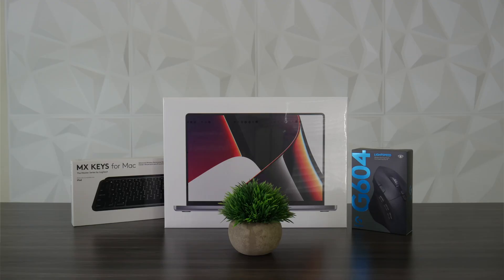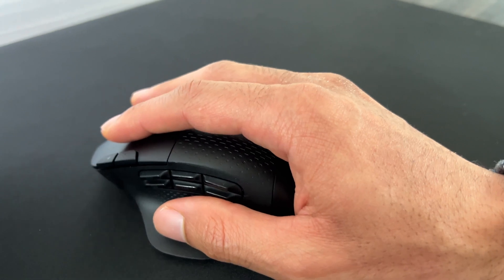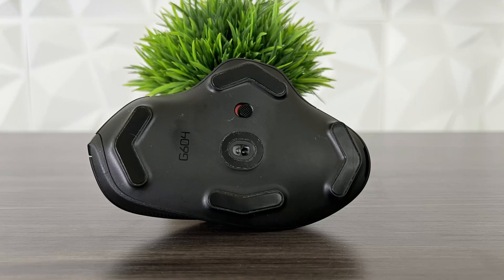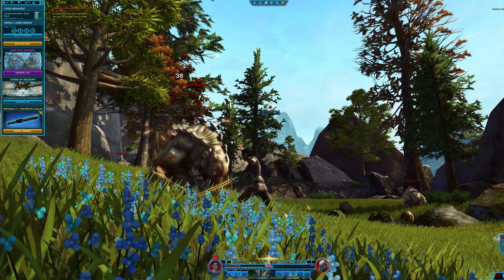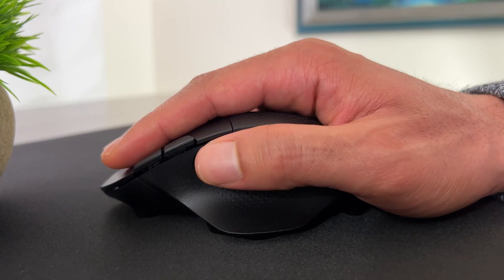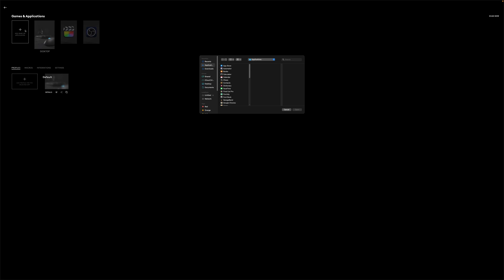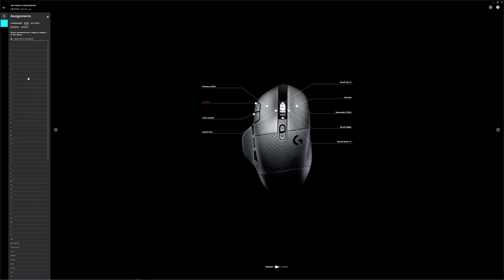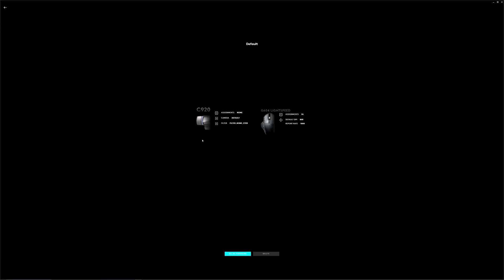BEST Mouse For Final Cut Pro And Gaming??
We recently purchased the MacBook Pro M1 Max. We will be using the MacBook pro primarily for video editing in Final Cut Pro in clamshell mode. This required us to think about a mouse that will be good for video editing that will be compatible with the Mac. We settled on the Logitech G604 as that mouse mainly because of its fifteen programmable buttons. Find out in this review how it fared in productivity, gaming and more!